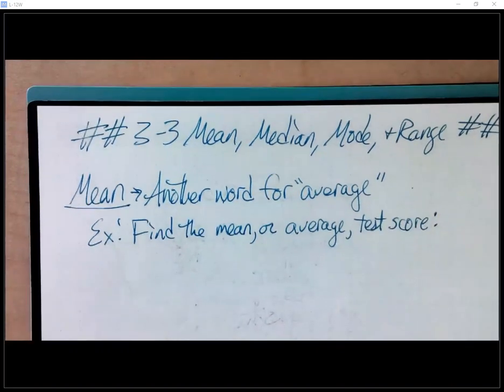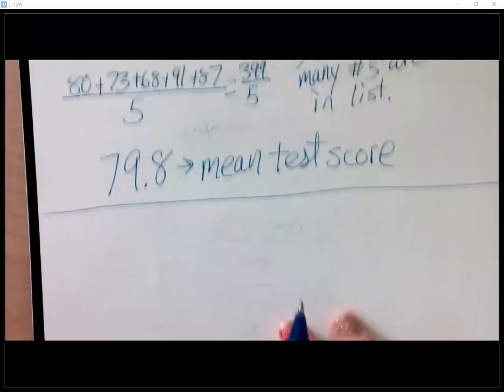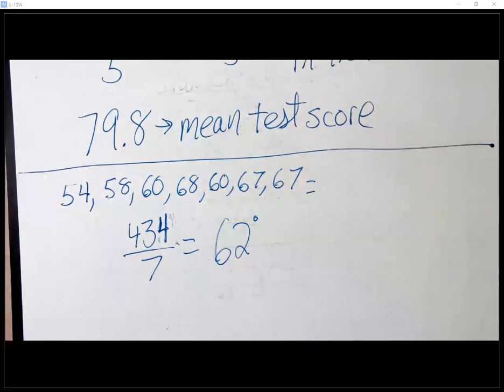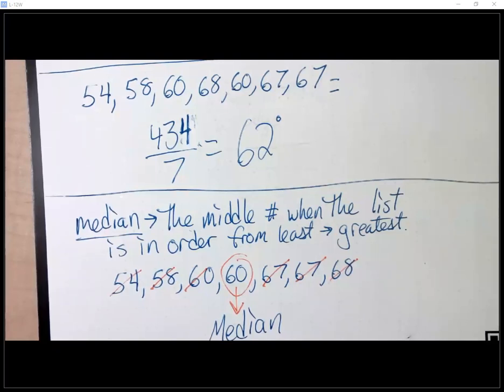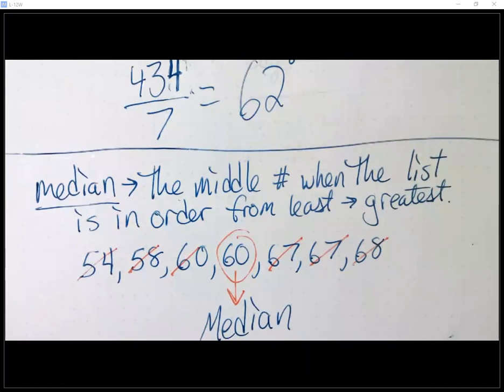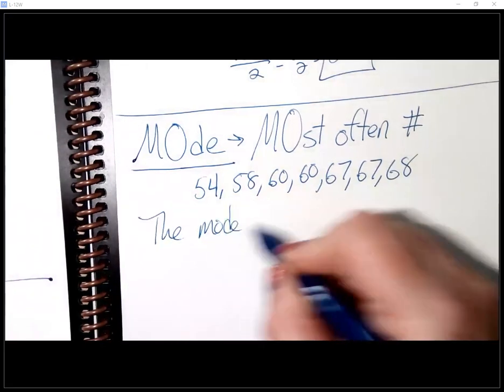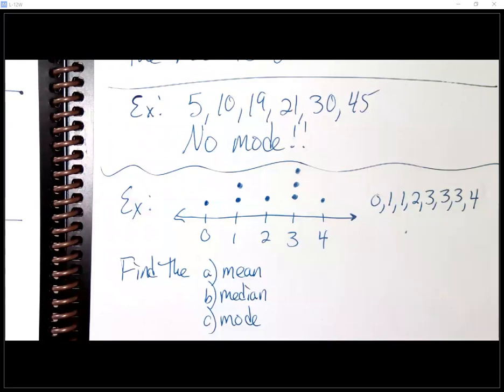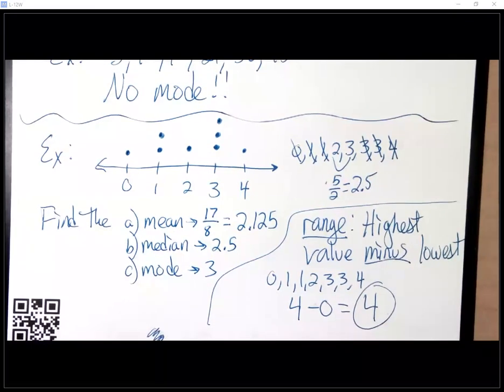3-3 Mean, Median, Mode, Range